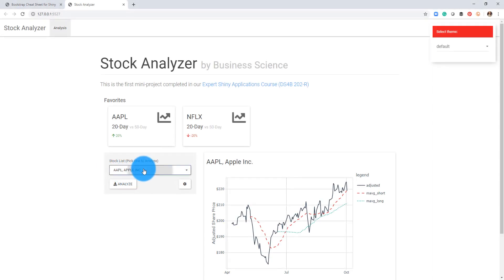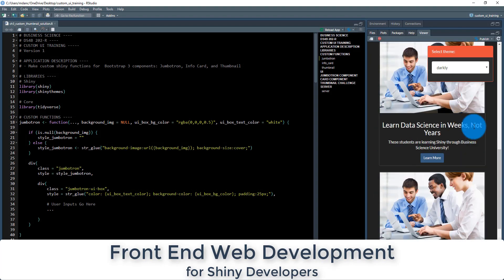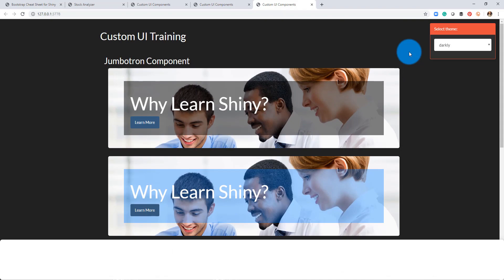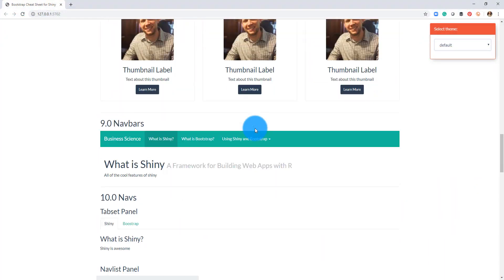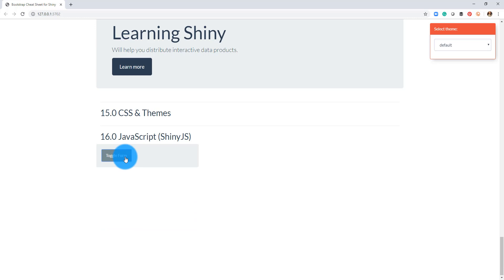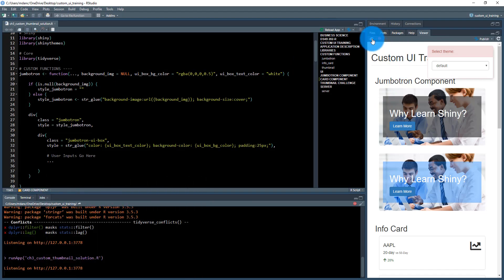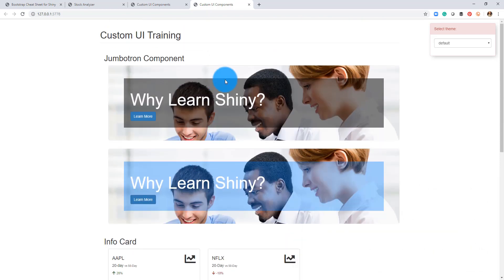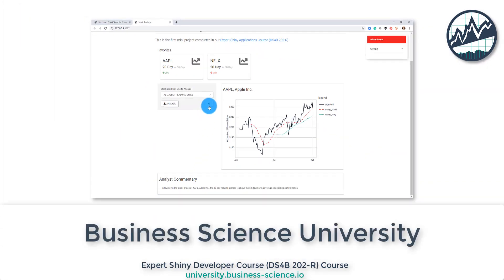Part 2 - Front End Web Development for Shiny Developers | DS4B 202-R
Part 2 is the first major part of the Shiny Developer course where you will learn how to gain complete control over the appearance of your Shiny App. Learn Bootstrap 3 for shiny in-depth.